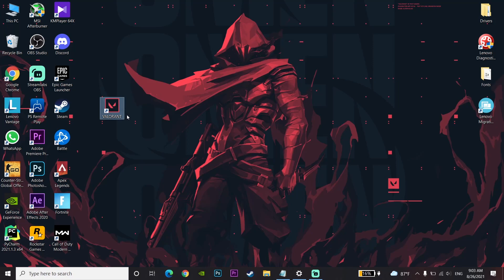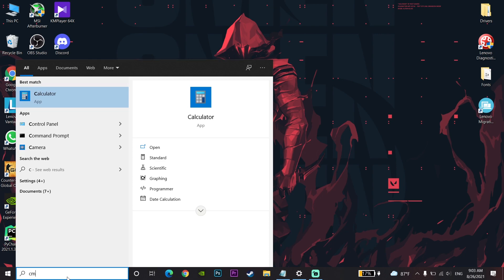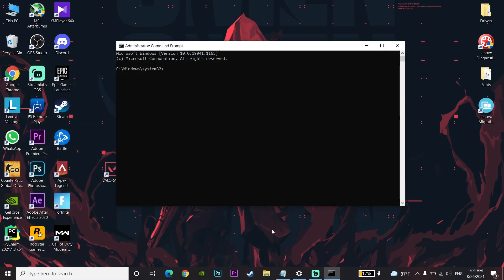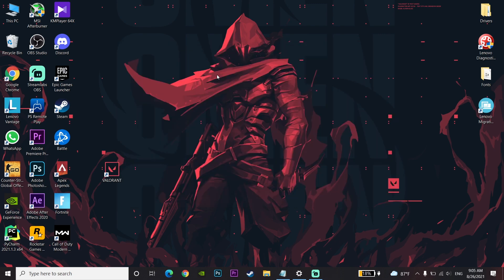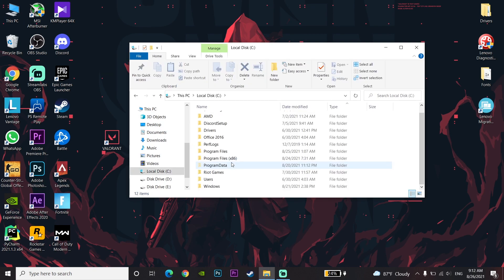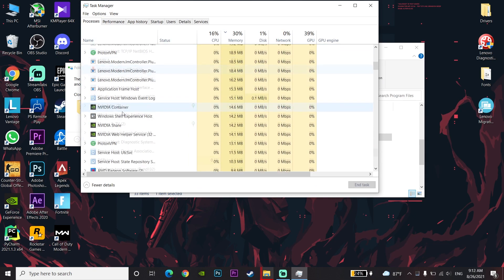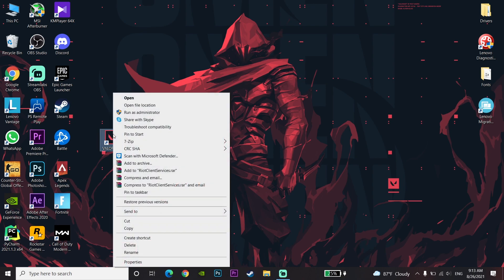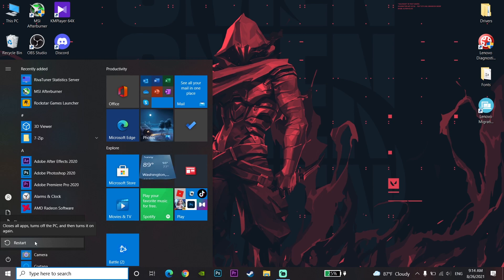How to fix valorant error code 57 | vanguard not initialized fix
Hey guys in this video I'm showing you How to fix valorant error code 57 | vanguard not initialized fix. so if you want to know how to fix vanguard not initialized just watch this video.

commands :
1 :sc delete vgc
2 :sc delete vgk